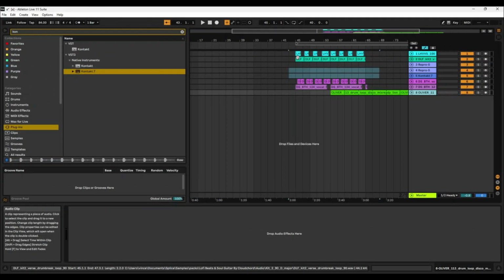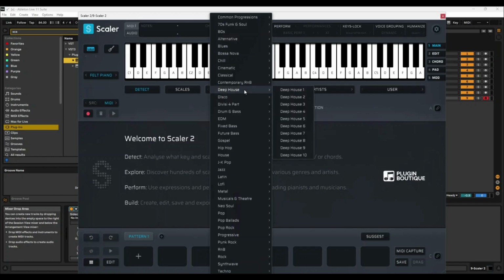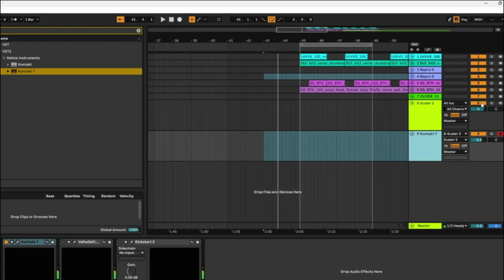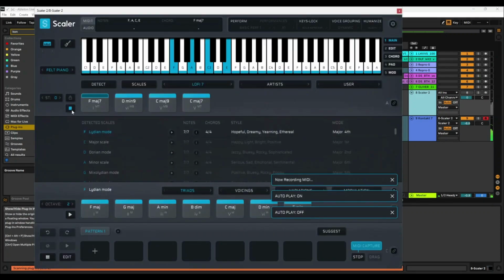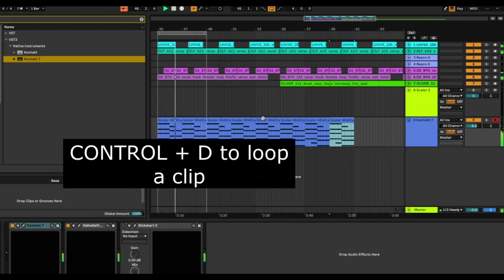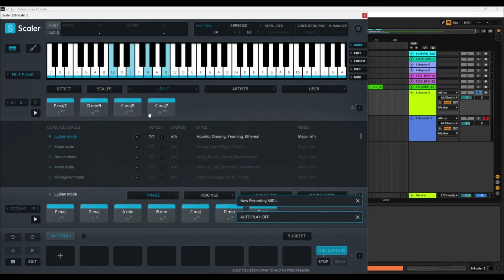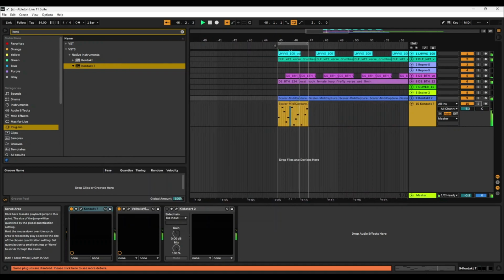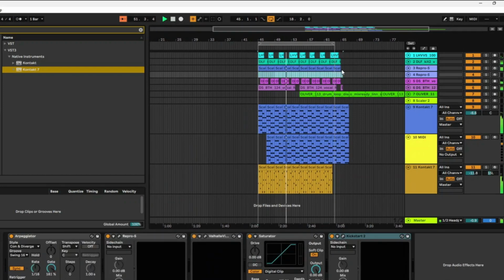Master the Art of LO FI: Scaler 2 + Classicord Record Creation Revealed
Create a LO FI record using Scaler 2 + Classicord

In this video, I create a LO FI record using Scaler 2, in addition, I demonstrate how to route the Scaler MIDI output to an external VST. I demonstrate this using a great Piano plugin called "Classicord"

PS - apologies for some of the voice clipping in parts of the video, hopefully you can still make out what Im saying!